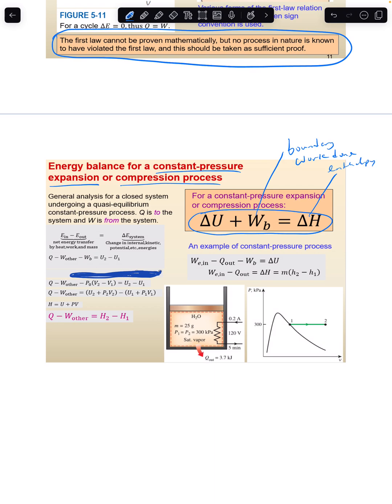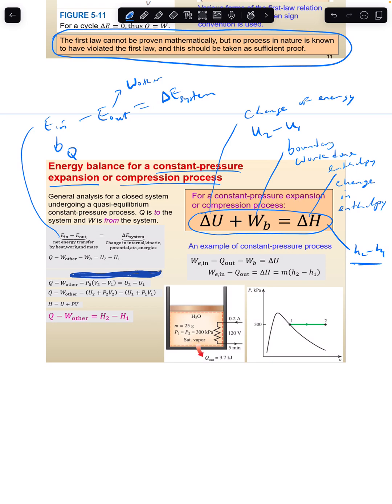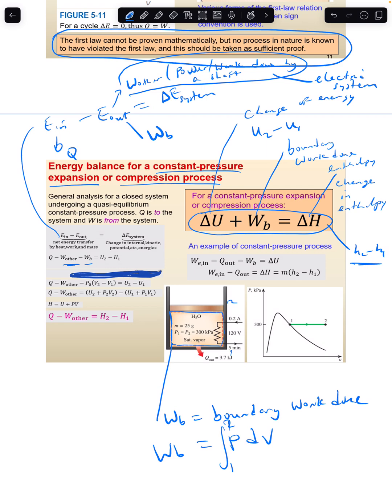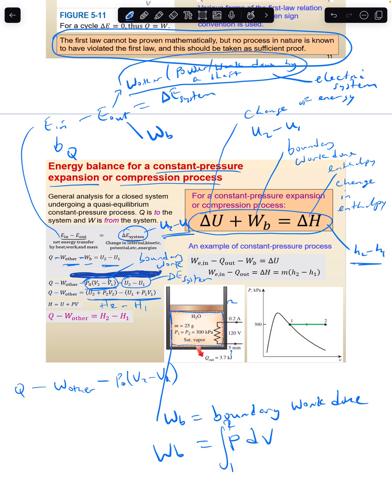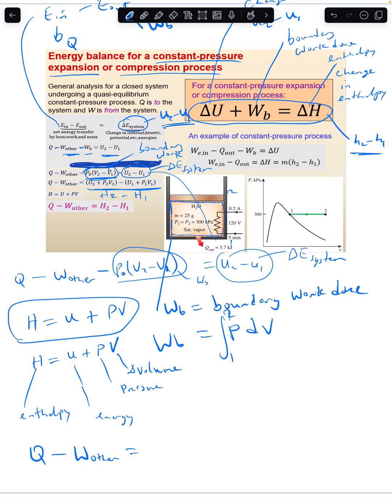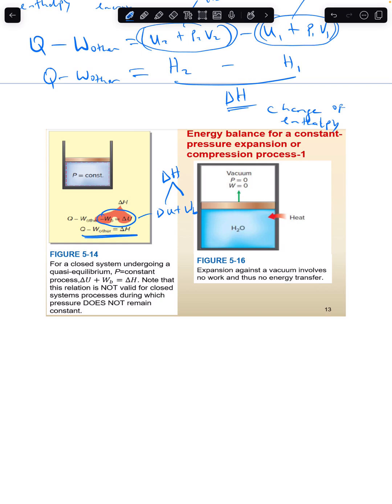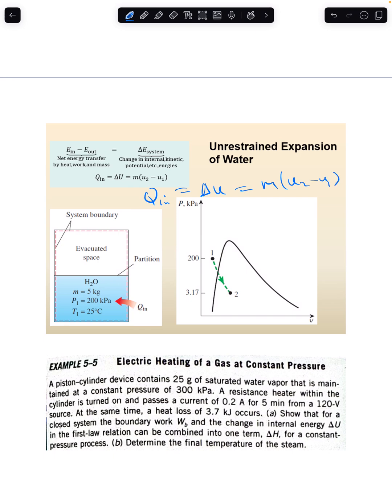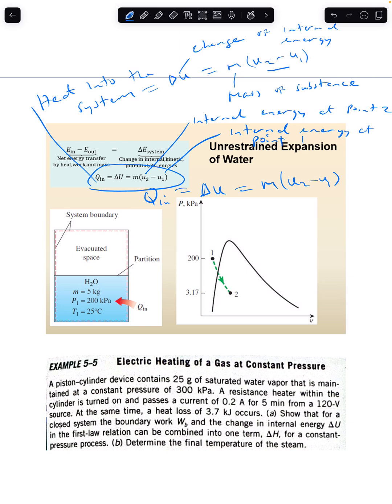Energy balance (part 2)